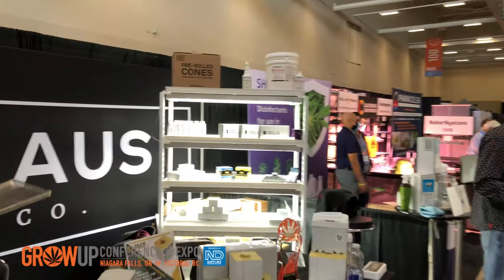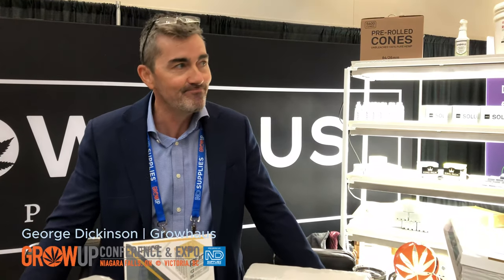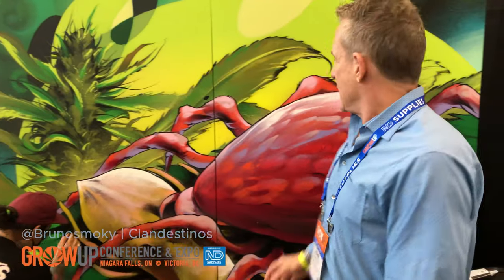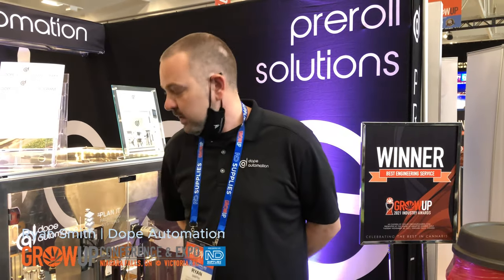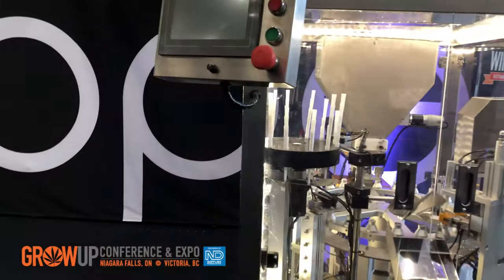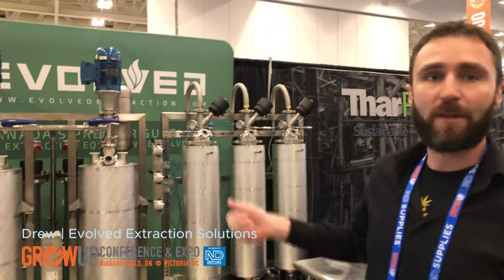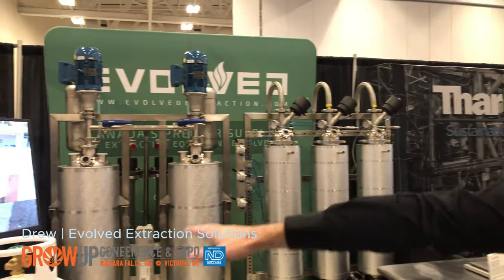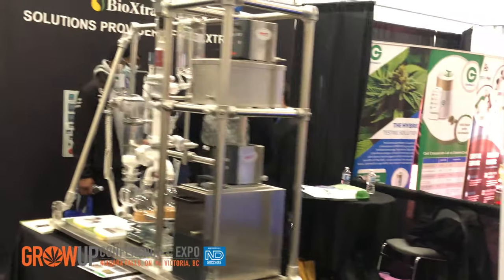Grow Up Conference & Expo Niagara Falls Recap & Interviews wth attendees, exhibitors, award winners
About Video
We catch up with exhibitors Growhaus, Dope Automation, Natural Insect Control with @Brunosmoky, Evolved Extractions Solutions, award-winning Chef Jordan Wagman, and guest Craig Wolf of Wolf Bio Labs in this inside exclusive virtual conference tour.  We enjoyed the sessions with Elad Barak of Voyager Products and Mark Unterbach of Procan Labs.

Show Notes
0:00 - Intro
0:43 - George Dickinson, Growhaus Supply
2:25 - John Robertson, Natural Insect Control
2:38 - @Brunosmoky of Clandestino Art Collective
3:14 - Dope Automation
4:32 - Chef Jordan Wagman
5:30 - Craig Wolf, Wolf Bio Labs
6:12 - Evolved Extraction Solutions
7:18 - Elad Barak, Voyager Products
8:14 - Mark Unterbach, Procan Labs

💫 Careers Cannabis was built to help you explore and discover new jobs and companies in the fast-growing cannabis industry.

💫 Careers Cannabis is the #1 job search engine for cannabis jobs and careers in the United States and Canada.  Our mission is to make it easier to find cannabis jobs and end stigma.